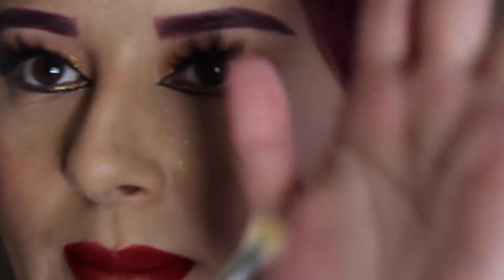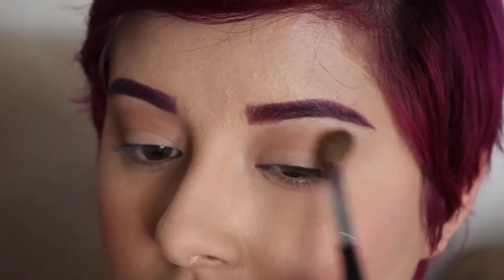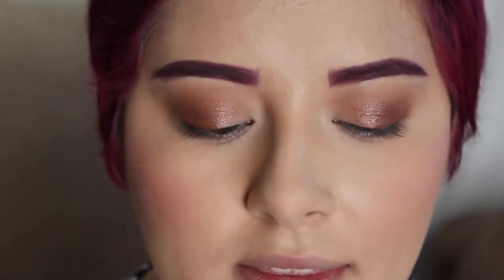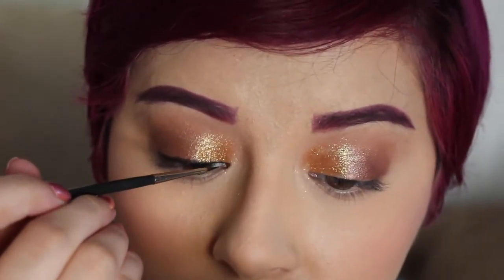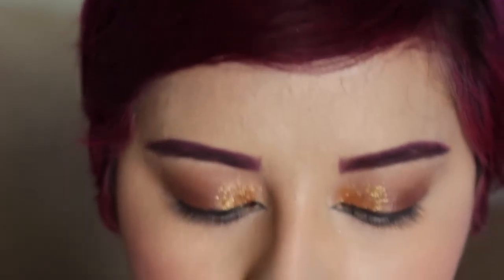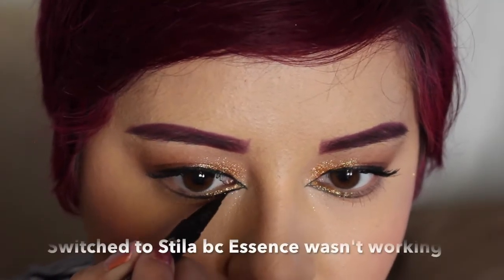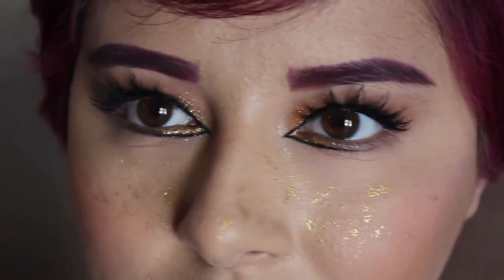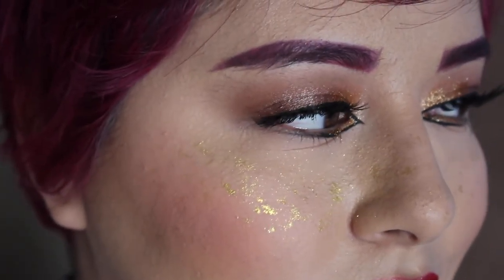Holiday Glam with Metallic Freckles!